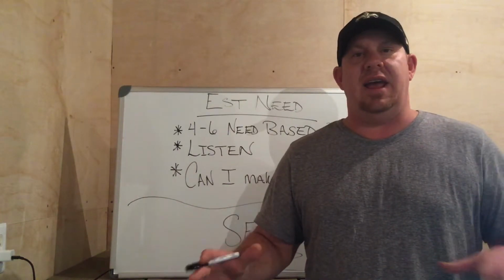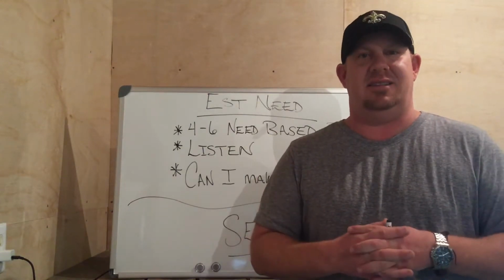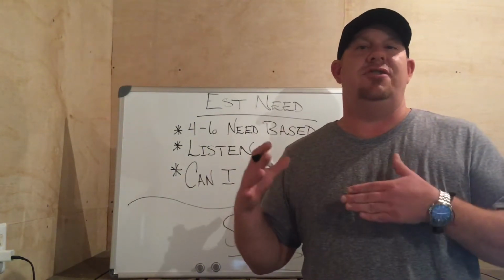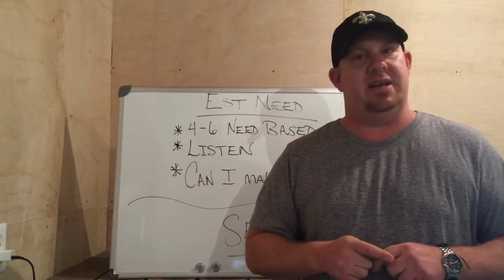Telemarketing Tips Establishing a Need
Are you tired of buying Leads that don’t convert ? Have you used Home Advisor, Thumbtack or other Lead Providers that Sale the same Lead 3-4 times ?

We offer Exclusive Leads plus Call Center Support, Recruiting and Training . Exclusive Leads with the Right Support can Add Millions to your bottom line in 2019. Our clients see results within 3-5 days of starting with us. We can increase you Revenue & Profits NOW

We don’t just Sale Leads we understand the complexity of running a Home Improvement Firm.

I have been in the Home Improvement Industry for 20 Years. I got my start working as a cold call telemarketing agent with Dixie Homecrafters at 19 years old. After blowing out my ACL MCL & PCL losing my Football Scholarship to Clemson ( They Kinda Sucked Back Then) .

I had to get to work and with my competitive nature Marketing & Sales was the Perfect Fit...

After becoming the top producer in a boiler room pumping out 60 Pre-Set Cold Call Leads Per Day at a 85% Demo Ratio. I was promoted to Call Center Manager in the ATL Corp.
Location.

We were setting for 20 Closers who would gross close 2.5 million dollars per month in Gutters & Guards .Savage right. ( 2000)

After working with Dixie and cutting my Teeth in the Industry, I accepted a offer with a Gutter Guard Company that held a patent on a product as the Marketing Manager. Over the next 3 years we developed a Call Center Pushing out 100 Cold Call Leads Per Day and produced Million Dollar Months for years at a time. plus grew a dealer program to over 50 gutter guard dealers nationwide.

During this time I was lucky enough to be around the best minds in the Home Improvement World and learned a In-Home Sales Method that with a few modern updates I still use to this day.

Around 2008 with the market crashing and other industry failing Home Improvement Firms who could generate Quality Need Based Leads were still growing. here’s the PROBLEM.

Most Home Improvement Firms didn’t know how To Generate Quality Need Based Leads Leads. Because they were only good at installing, servicing, recruiting & training mediocre Marketing & Sales Agents. Opportunity Knocked

With Support from the Manufacturer myself and a small build team of 3 began to build Outsourced Marketing ( Lead Generation) programs for our Dealers.

I mastered Recruiting, Training, And Motivation of Canvassers, Sales Reps, Call Center Agents and Managers. as well as the process that’s needed to grow a Home Improvement Company of any size.

I have done over 7 thousand In-Home Presentations, Generate hundreds of thousand Leads, produced 100s of Millions of Dollars in Revenue. WHY ARE YOU TELLING ME ALL THIS???

Because after Having 4 of my Projects Featured on HGTV in 2018 I decided to Help a select number of Amazing Contractors Around the World Get the Attention they need to Scale Stabilize and Multiply.

I have a number of programs that can change your life and your business. I have all the scripts, manuals, processes that Got me a deal with HGTV in 2018

Lead Generation ( Social, Web, Canvass, Events, Call Center)
Recruiting
Web Development & SEO
Social Media Advancement & Dev
Marketing & Sales Training
Script Development
Ad Creation
Process Development & Implementation
Sales/ Marketing Meetings
Financing & New Product Placement

If you have ever though you were stuck, couldn’t grow anymore, needed better people or process in your business or are looking to work yourself out of the business so you can work on the business and have the Life and Company you and your Team Deserve .Give Yourself a Chance to Enact Positive Change.

I am looking for only a handful of Contractors to Grow & Showcase.

I’m also extremely busy so please only reply if you are willing to put in the work with me,,,,,,,to achieve the above it’s taken lots of sacrifice and teamwork plus long hours.

I’m looking forward to making new lifelong relationships and creating the most powerful Contractor Network in the World!

YOUR MOVE TAKE ACTION or Not.